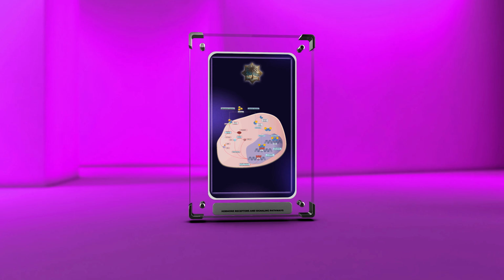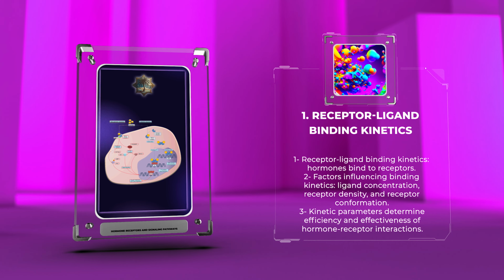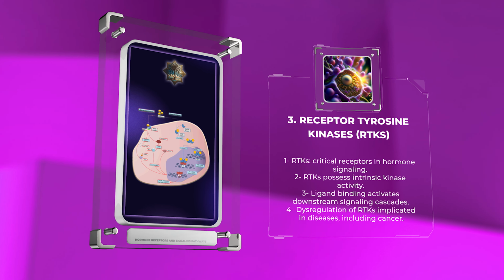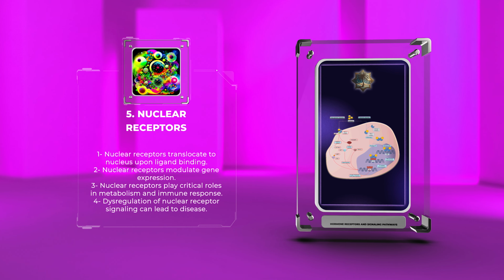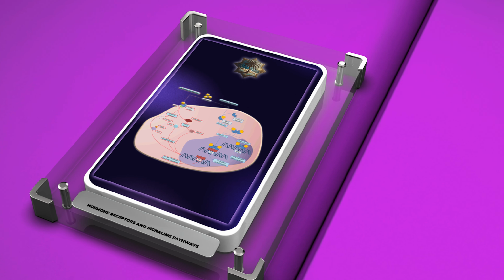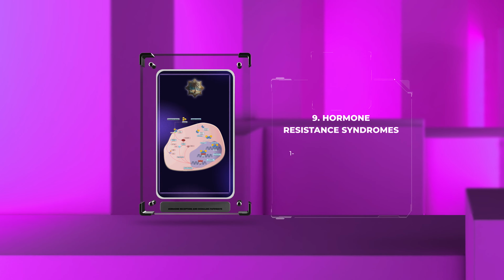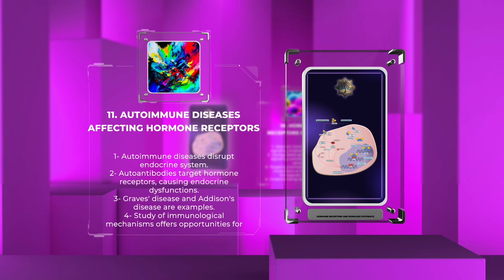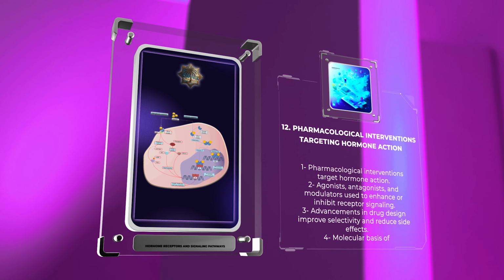Hormone Receptors and Signaling Pathways